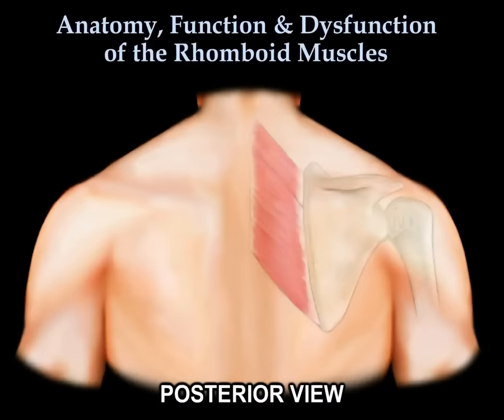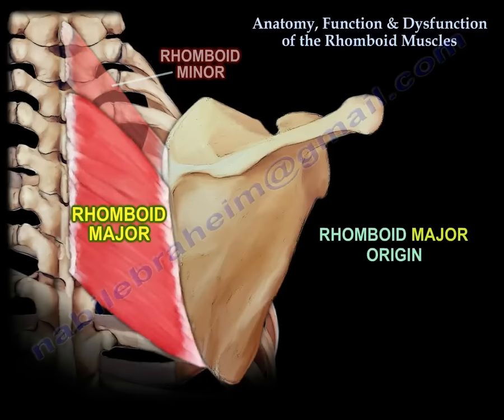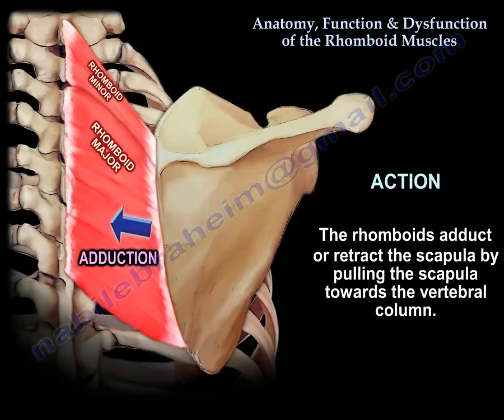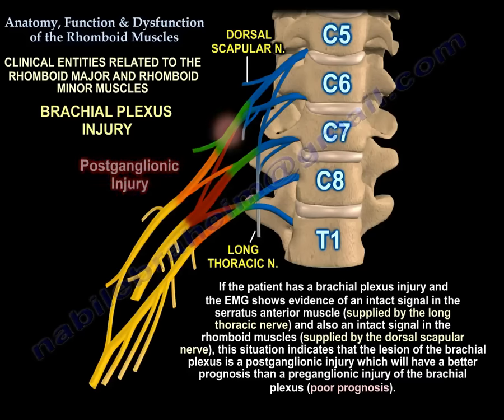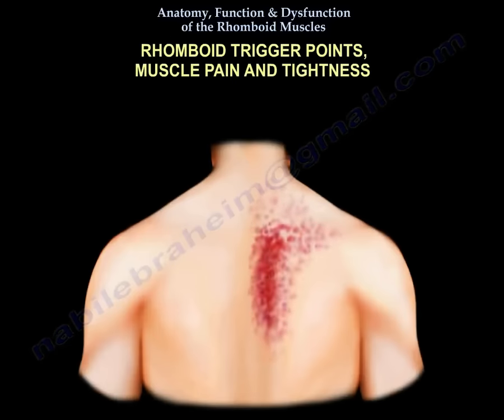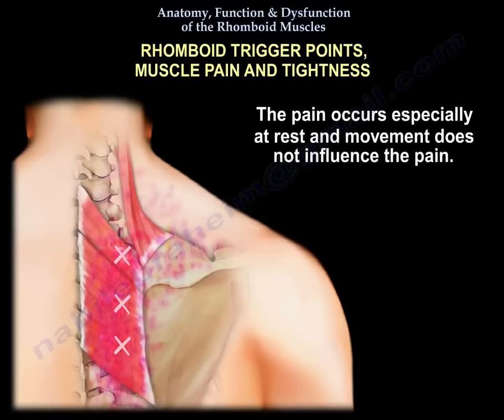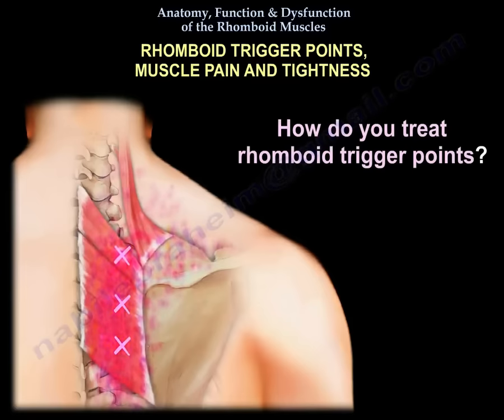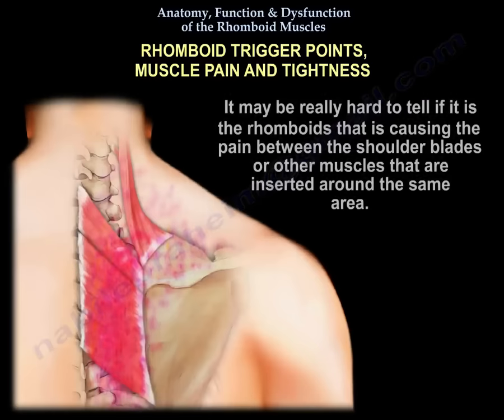Anatomy, Function & Dysfunction Rhomboid Muscles - Everything You Need To Know - Dr. Nabil Ebraheim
Dr. Ebraheim’s educational animated video describes anatomy, function, and dysfunction of the rhomboids muscles in the posterior shoulder.

The rhomboid muscles lie underneath the trapezius muscle. The rhomboid muscles connect the scapula to the vertebrae, so they are really helping to hold the scapula close to the thoracic wall. The rhomboid muscles get their name from their combined shape (having the shape of a rhombus). The word rhomboid means a “diamond” or “kite” shaped object. The rhomboid minor arises from the nuchal ligament and the spinous processes of C7 and T1 vertebrae. It inserts into the medial border of the scapula above the insertion of the rhomboid major muscle.  The rhomboid major arises from the spinous processes from T2, T3, T4, and T5 vertebrae. It inserts into the medial border, which is the vertebral border of the scapula. From the level of the scapular spine to the inferior angle of the scapula. The rhomboids adduct or retract the scapula by pulling the scapula towards the vertebral column. The rhomboids work with the levator scapulae to elevate the medial border of the scapula. The rhomboids also rotate the scapula downwards with respect to the glenohumeral joint. The rhomboids participate in proper movement and stability of the scapula which is critical for shoulder function. Clinical entities related to the rhomboid major and rhomboid minor muscles is the brachial plexus injury. If the patient has a brachial plexus injury and the EMG shows evidence of an intact signal in the serratus anterior muscle (supplied by the long thoracic nerve) and also an intact signal in the rhomboid muscles (supplied by the dorsal scapular nerve), this situation indicates that the lesion of the brachial plexus is a postganglionic injury which will have a better prognosis than a preganglionic injury of the brachial plexus (poor prognosis). Preganglionic injury is associated with Horner’s Syndrome (ptosis, miosis, and anhidrosis) due to disruption of the sympathetic chain. There will also be medial winging of the scapula due to loss of the serratus anterior and the rhomboids muscle function.  The inferior border of the scapula will move medially. In the pre-ganglionic injury the brachial plexus, there will be loss of the muscle function of the levator scapula and the rhomboids muscles. Basically, you will exam proximally the muscles that are innervated (root level motor branches, nerves that are coming out of the roots). Detecting if the brachial plexus injury is a preganglionic or postganglionic injury is important! A normal paraspinal muscle activity on EMG indicates a postganglionic injury which will have a good prognosis. Usually the patient will complain about superficial pain between the shoulder blades and the patient describes this pain as “ache” or that they feel “knots.” The pain is closer to the scapula than to the spine. The pain occurs especially at rest and movement does not influence the pain. The patient may also feel grinding, snapping, or a crunching noise during movement of the scapula. In this case, you need to rule out scapulothoracic impingement or a snapping scapula. Other muscle trigger points can be associated with rhomboid muscle trigger points. What may aggravate the condition of rhomboids trigger points?  Painters who are holding their arm above the head for a long time. Bad posture may also cause aggravation. People who work habitually in a slumped forward, round shoulder position (protracted position) such as a computer related desk job, sewing, or reading. In this situation, the pectoralis muscle which is antagonistic to the retraction function of the rhomboid muscles, may have become shortened and over active. The rhomboids become stretched from trying to counter act the pull of the pectoralis muscle. To avoid aggravating the problem, some physicians believe it is better to work o stretching out the pectoralis first before working on the rhomboids, because if you stretch the rhomboids with a tight pectoralis muscle, this may increase the weakness and irritation of the rhomboids trigger points. Treatment of rhomboids trigger point pain include: anti-inflammatory medication, try to stretch the pectoralis muscle first, rhomboid trigger point release (tennis ball), and possible injection of the trigger points. It may be really hard to tell if it is the rhomboids that is causing the pain between the shoulder blades or other muscles that are inserted around the same area.